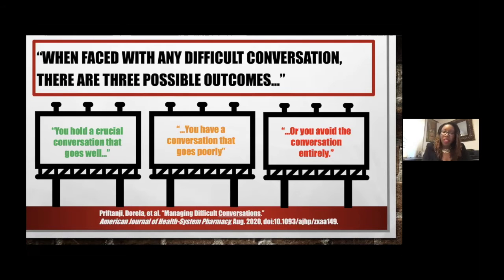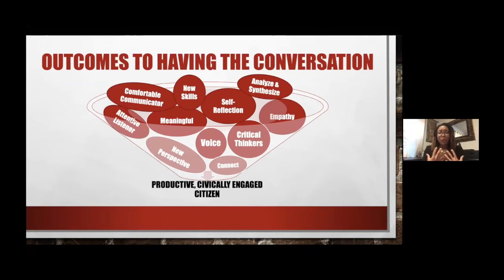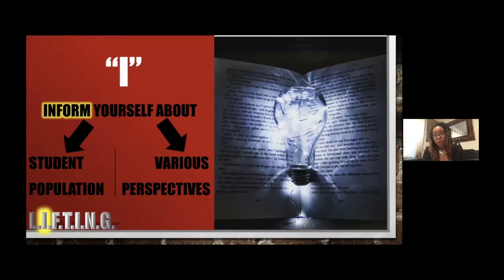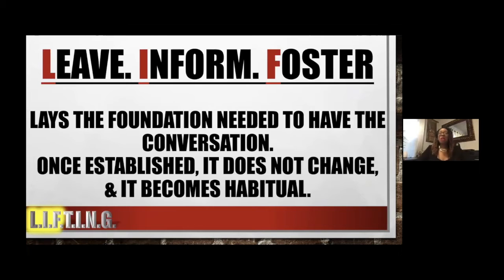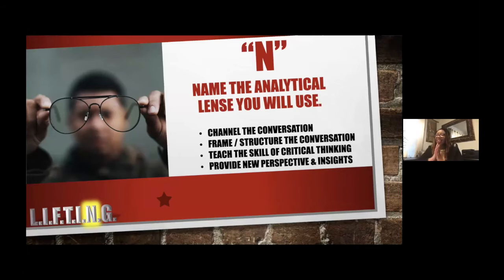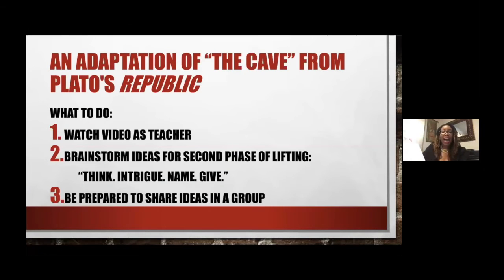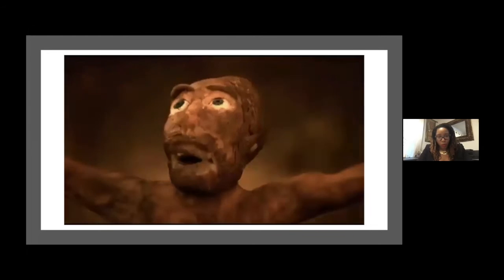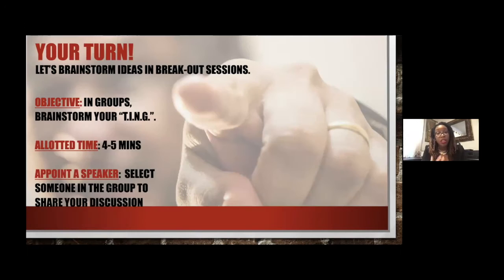Embrace the Uncomfortable by using Analytical Lenses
Presentation on "Embrace The Uncomfortable by using Analytical Lenses" during the "2020 Convening" held by The New Jersey Association of Colleges For Teacher Education (NJACTE)